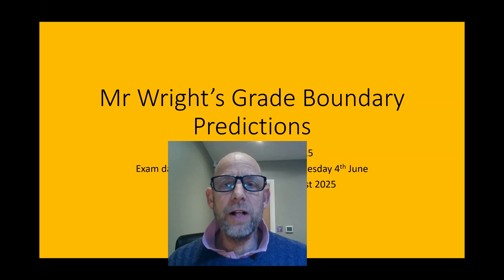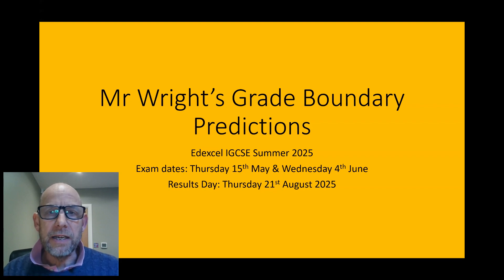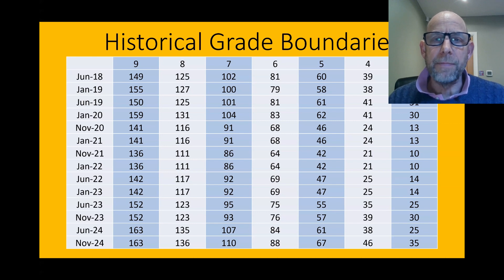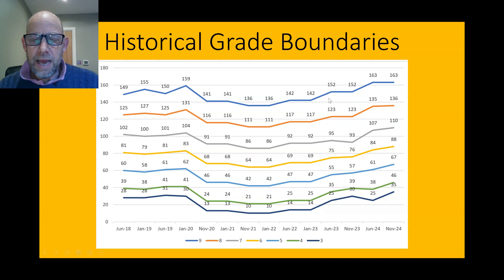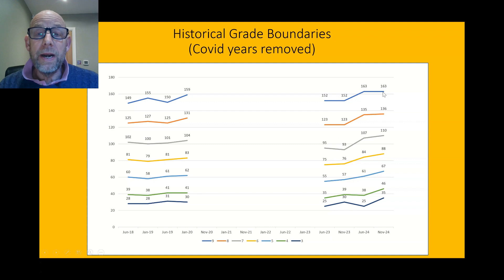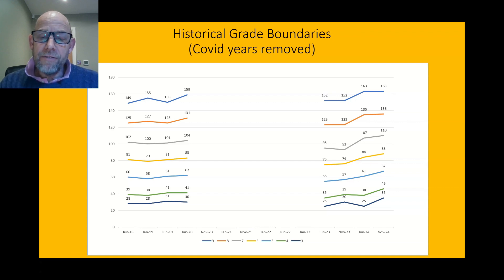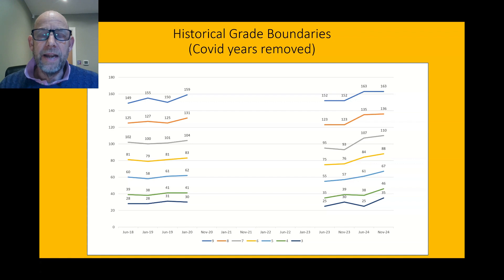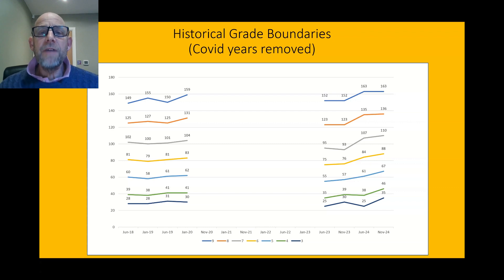📉 Edexcel IGCSE Maths Grade Boundaries 2025 – Higher Paper Predictions!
📌 Wondering what the grade boundaries will be for the Summer 2025 Edexcel IGCSE Maths Higher Paper? Based on past trends, I’ve analyzed the data to predict where this year's boundaries might fall!

🧐 Will they be higher or lower than last year? Find out in this video and see if you agree with my predictions!

🔢 Predictions for all key grades (9-3) included!

🔗 More IGCSE Maths Help - , Graded IGCSE Questions and Topic Specific films all availble here:
✅Past Paper Walk-Throughs
✅Graded IGCSE Questions
✅Topic Specific Films